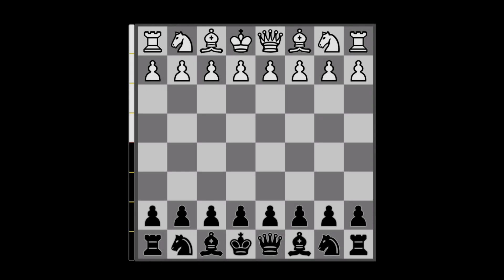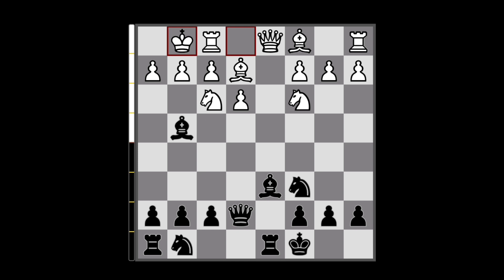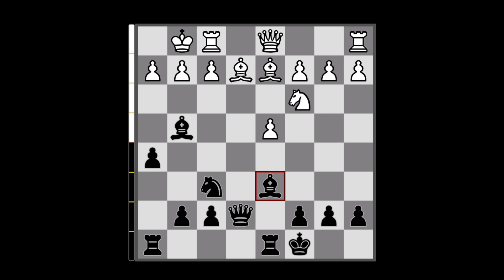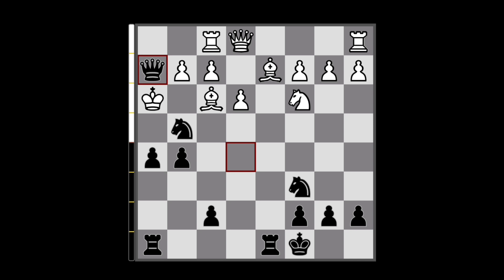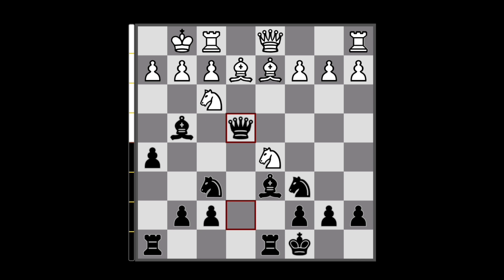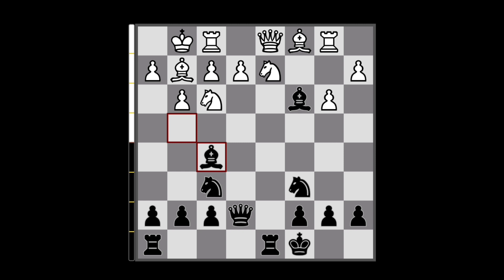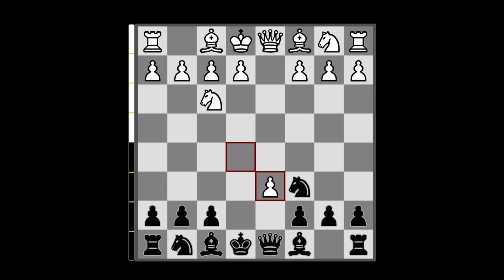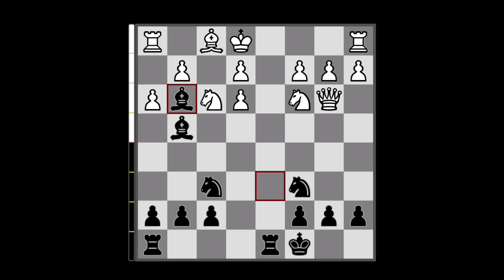Surprise d4 players with this gambit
exploiting common mistakes in the Charlick Gambit

Lichess study: currently unavailable due to laziness issues

Also.. are you playing on Lichess website? Enhance your experience exponentially with the newest version of LiChess tools website extension!